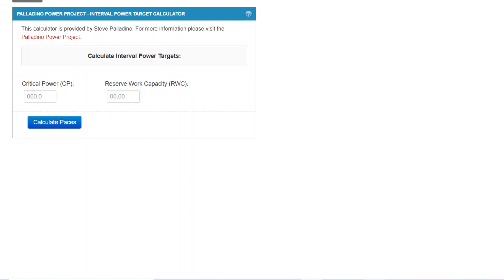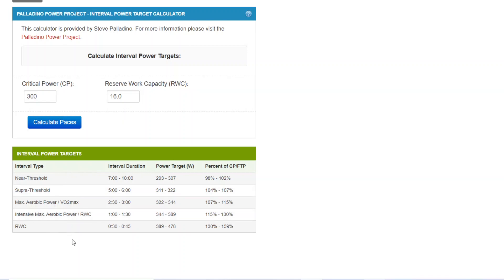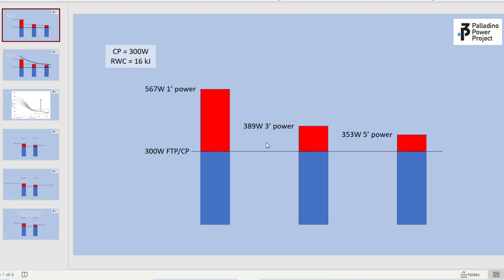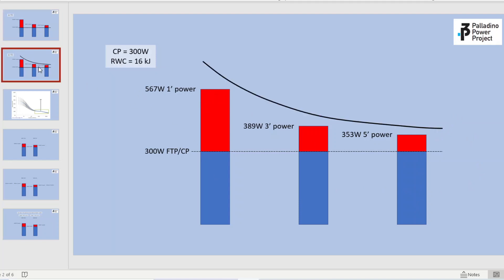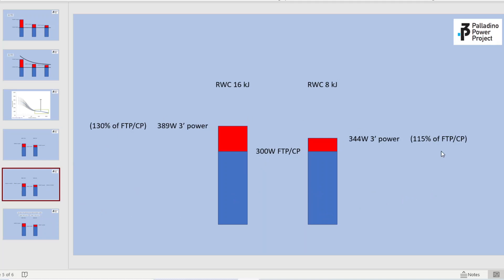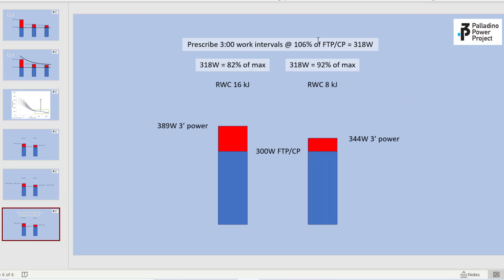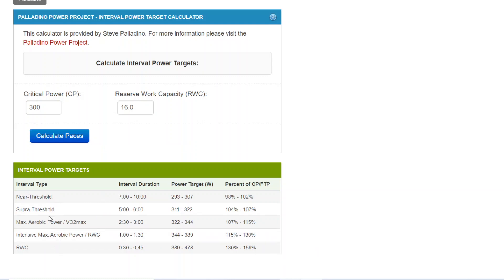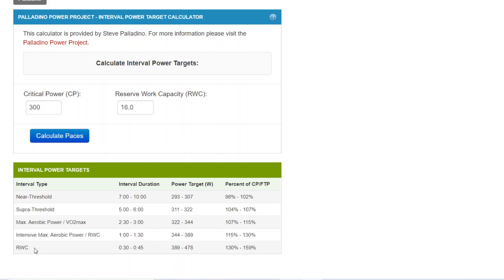Individualized Interval Power Target Calculator - Palladino Power Project / Final Surge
The video previews a new calculator in Final Surge, produced by the Palladino Power Project, for the purpose of providing individualized interval power targets.  The basis of the calculator, using inputs of the individual's critical power (CP) or Functional Threshold Power (FTP), and the individual's Reserve Work Capacity (RWC, aka W' or FRC) is also presented.